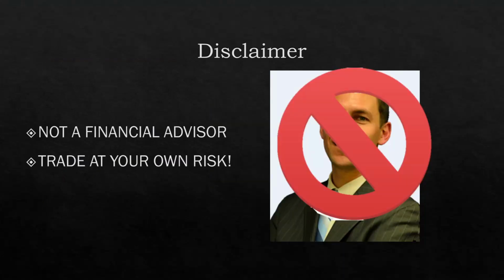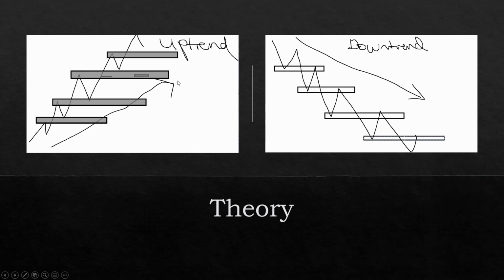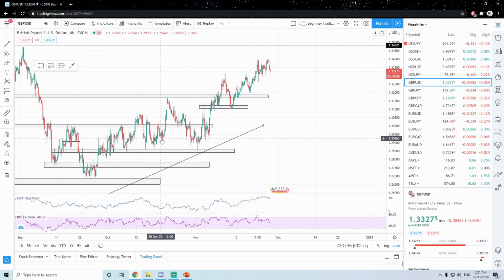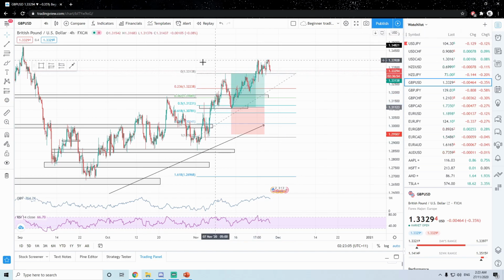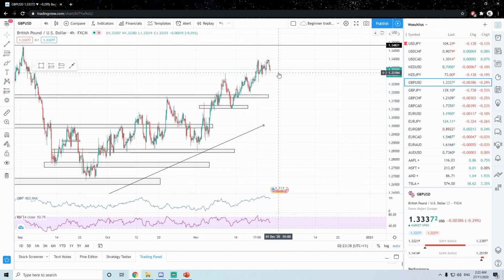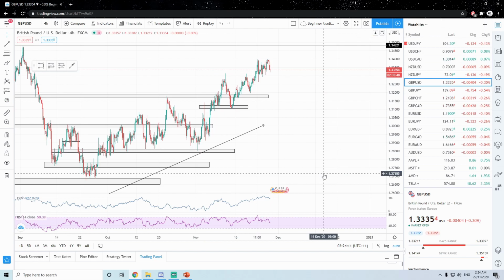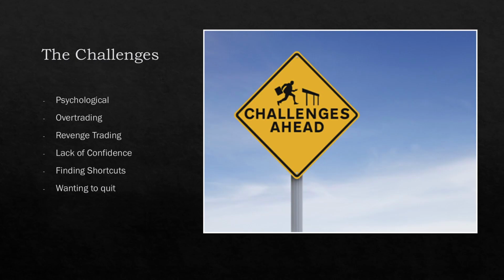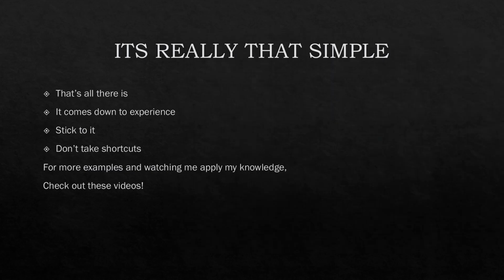How I Make 18% Monthly in Forex | My Strategy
Hey guys, some people wanted to see me drop this banger so I thought I'd share basically 1% of my strategy, the other 99% being mentally, and something only experience can teach. I still hope that on your journey to become profitable, that this video has provided some sort of value to your trading. Hopefully I can inspire others to start trading forex as well, so here is how you can open your own account and start a new journey! Anyway decent week on the charts, could've maximised profits but looking to constantly improve week by week and take that step closer to getting funded each and every day. If you want to see my weekly recaps, just check them out on my channel!
Really enjoying everything Im doing and aim to stay on top of it all.
Have any other questions? Just comment them and I'll get back to them as soon as I can.